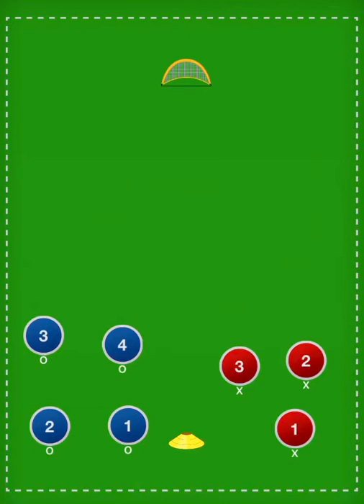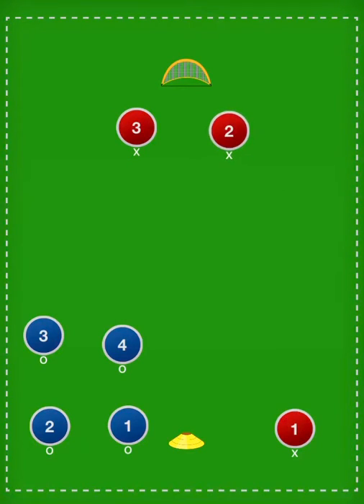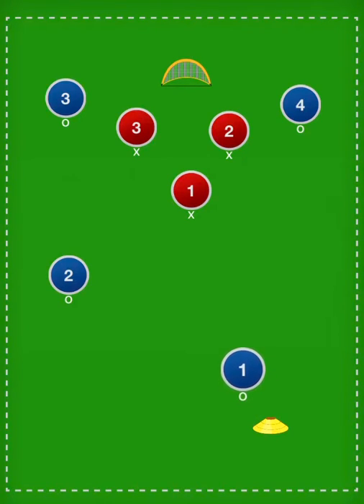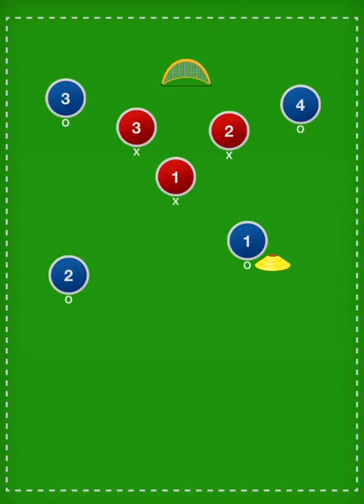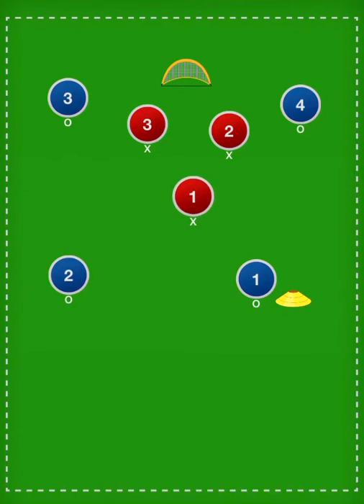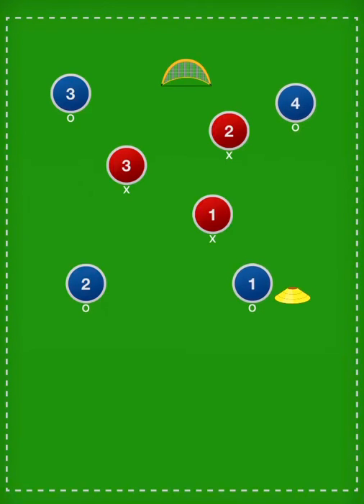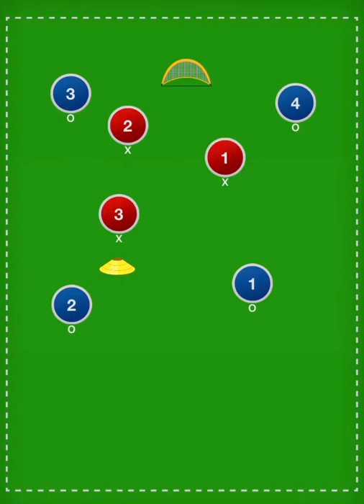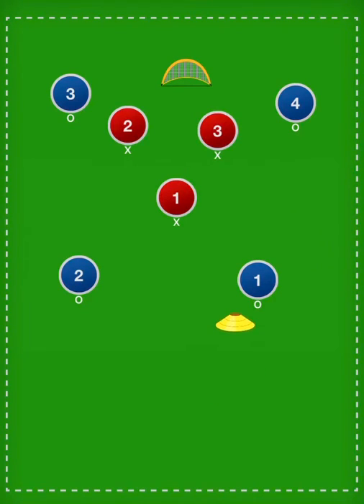4v3 Fast Break - Offensive Basics